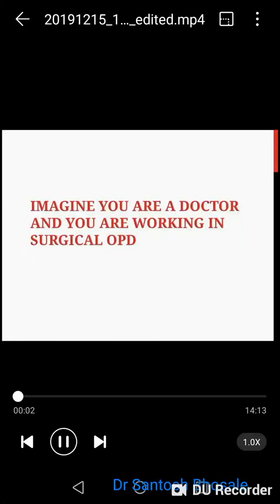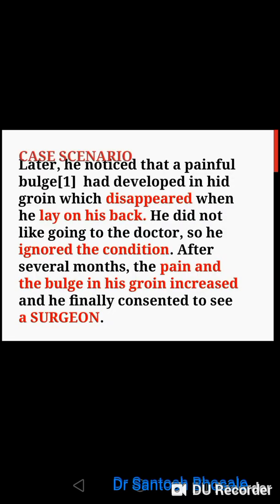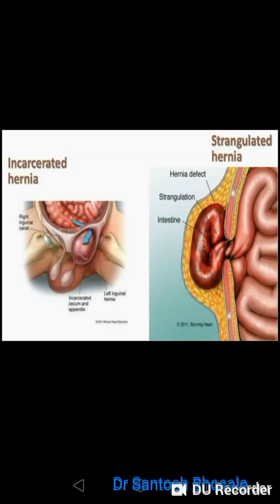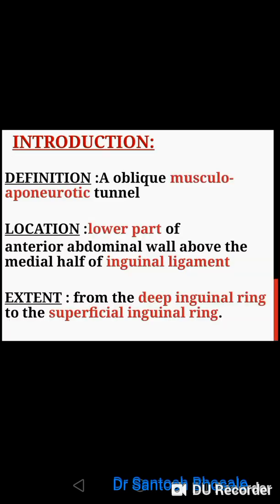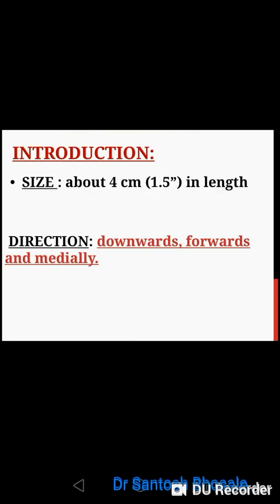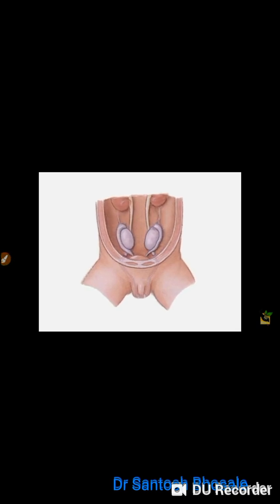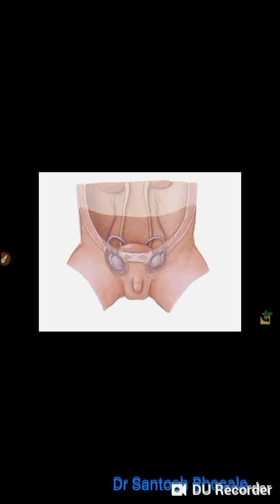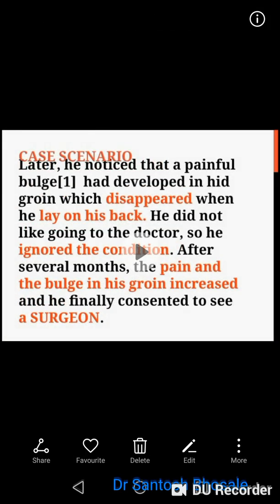Surgical anatomy of the Inguinal canal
Inguinal canal is an oblique musculoaponeurotic canal located in the lower part of Anterior abdominal wall, above and parallel to medial half of the Inguinal ligament, directed downwards, forwards and medially, it is 3.8cm in length, it presents four walls and two openings